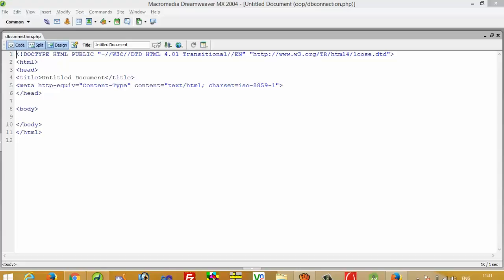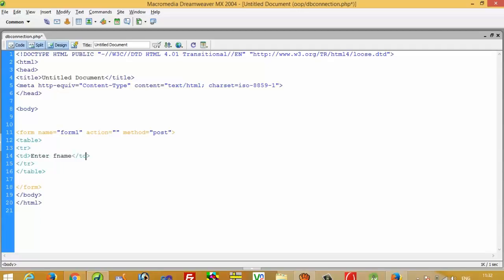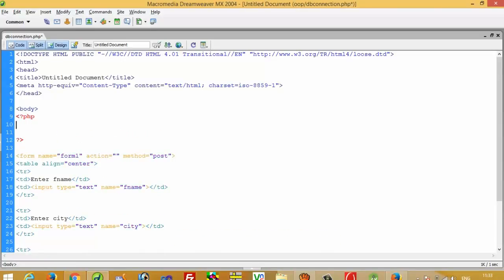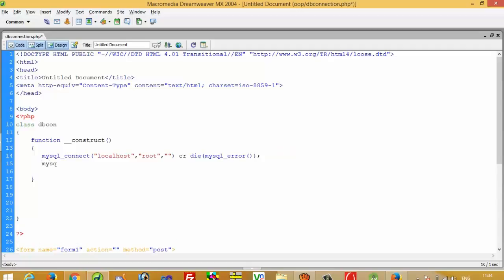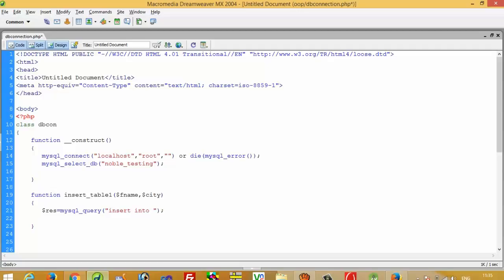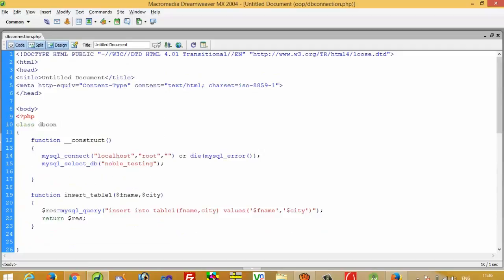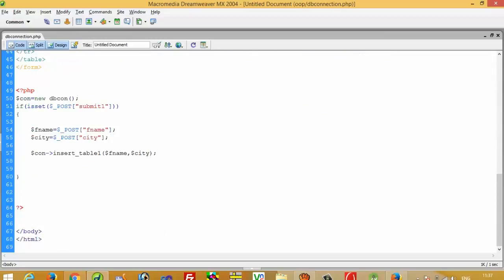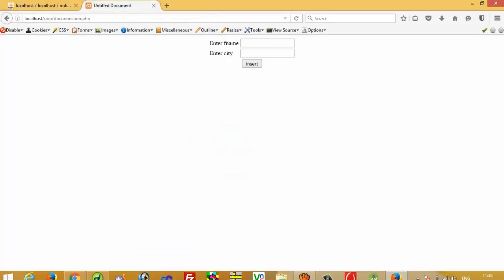php mysql insert operation in PHP using OOP